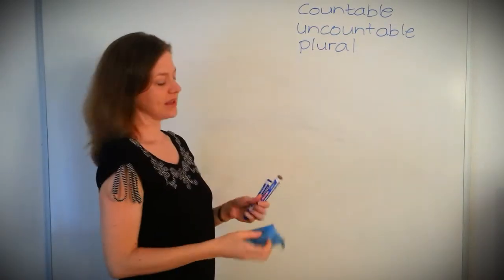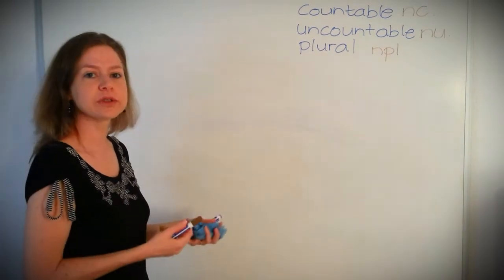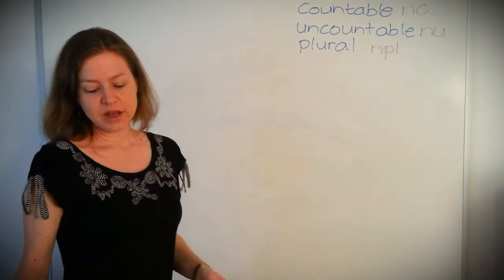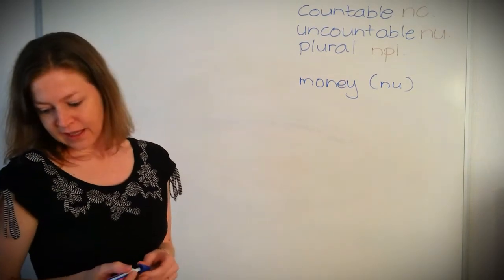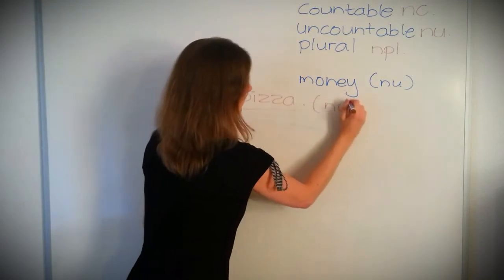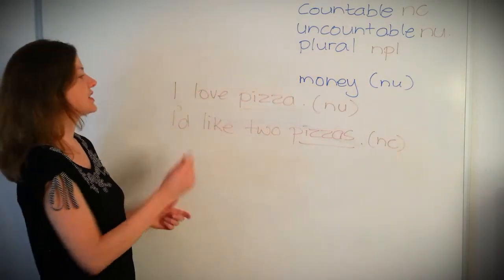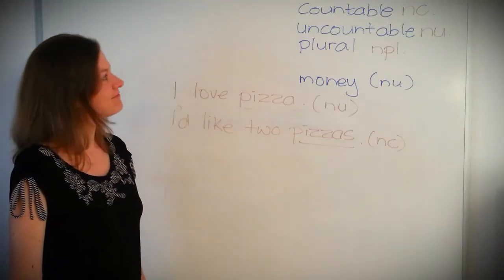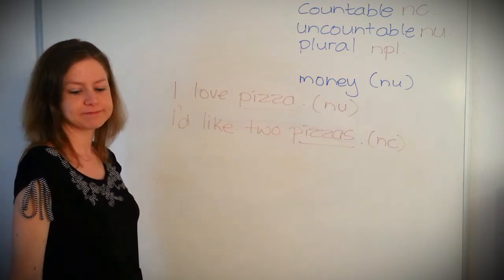How To Teach English Grammar Teaching Different Types of Nouns Part 4 Classroom Application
Having already covered countable nouns, uncountable nouns and plural nouns, in this final part of the series we put it all into practice in the classroom.